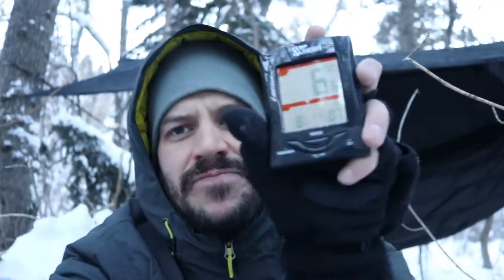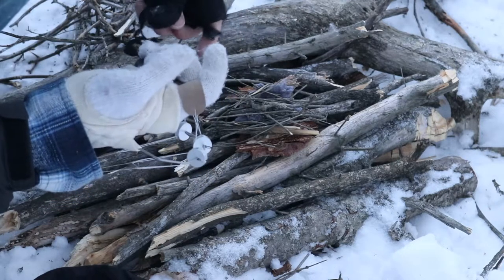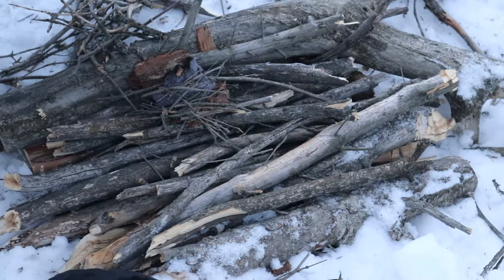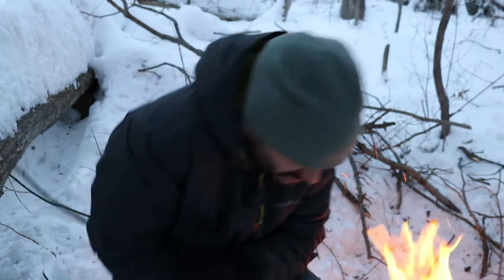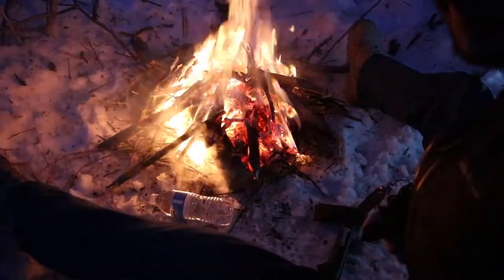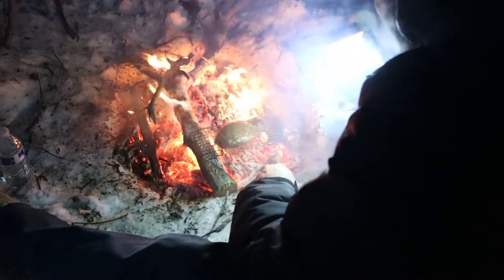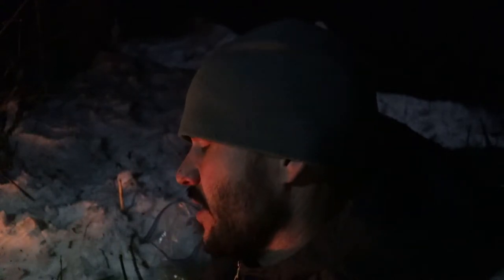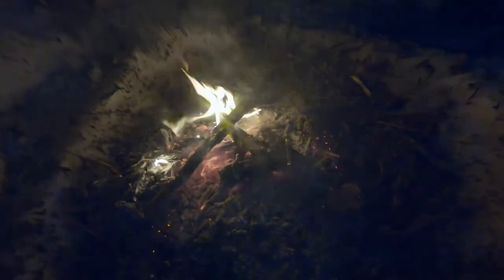❄Winter -15f solo hammock fail!🔥 Thermometer FROZE!!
This was a rough one! I ended up having to pack up much earlier than anticipated. Normally I dont quit...but it was either quit this or risk "quitting" life hah!
Temperatures were colder than I was prepared for, fortunately I wasn't too far in.

Here is the bag/quilt combination ratings I was talking about: (reads like an old fashioned times table chart)

Ratings: 50ºF 40ºF 30ºF 20ºF 10ºF 0ºF
50ºF       30ºF 20ºF 10ºF 0ºF  -10ºF -20ºF
40ºF       20ºF 10ºF  0ºF   -10ºF -20ºF -30ºF
30ºF       10ºF  0ºF  -10ºF -20ºF -30ºF -40ºF
20ºF       0ºF   -10ºF -20ºF -30ºF -40ºF
10ºF       -10ºF -20ºF  -30   -40
0ºF         -20ºF  -30ºF  -40ºF

SubscribeStar!! (this one is awesome! helps me out a lot!)

Music is from Epidemic Sounds! Seriously check these nerds out!